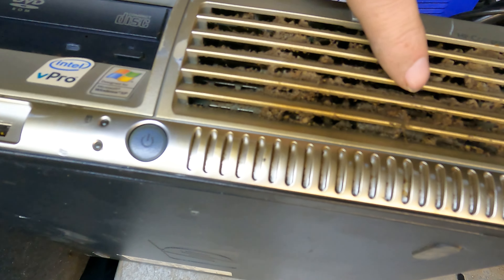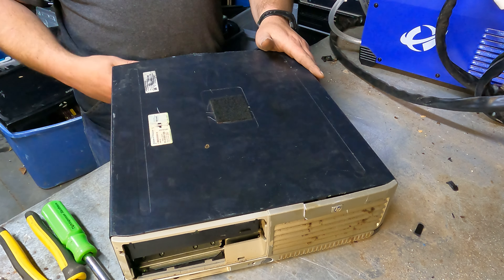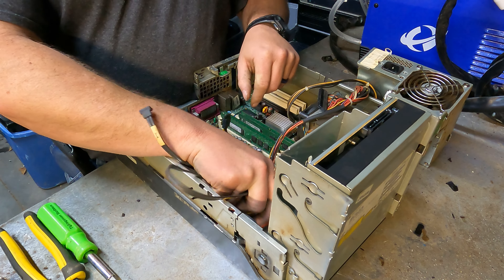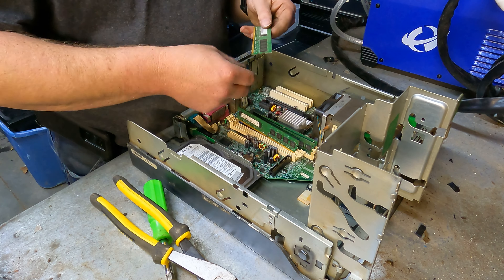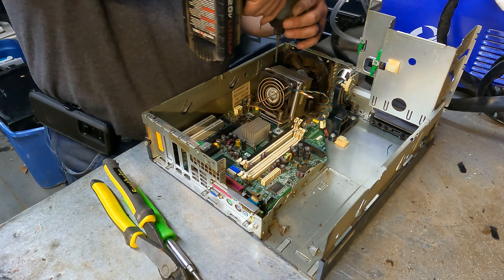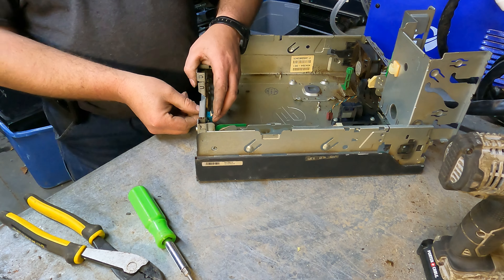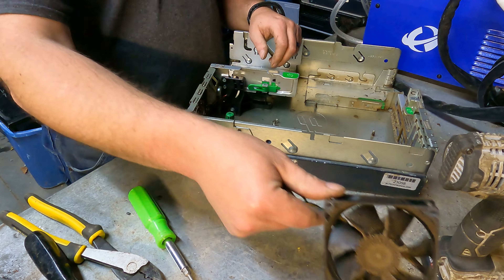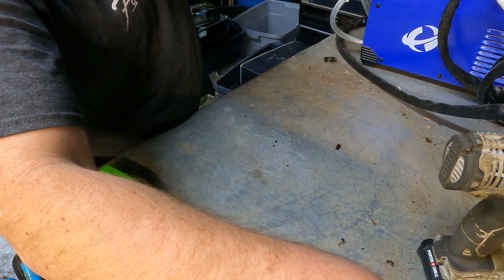Hewlett Packard Desktop.